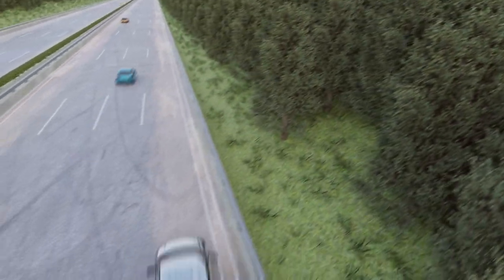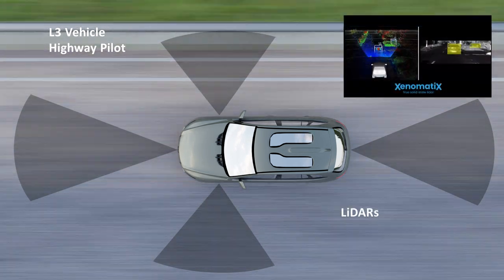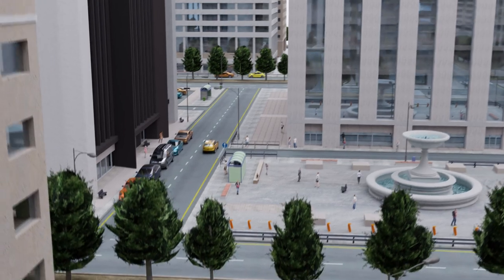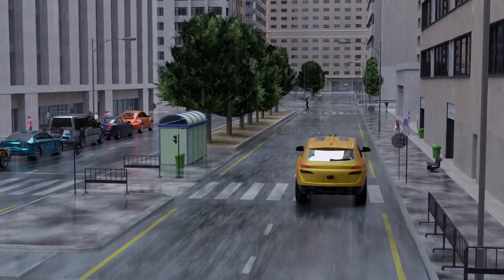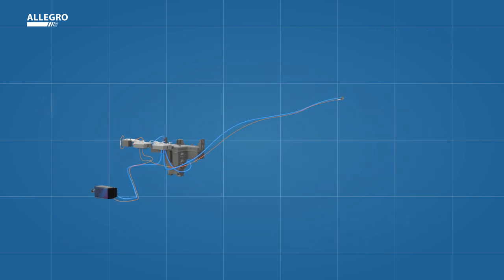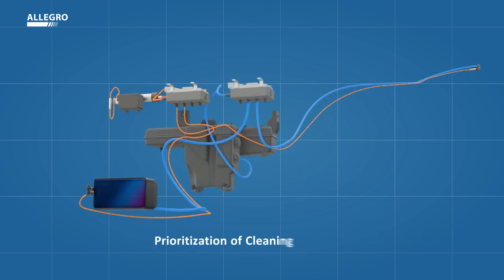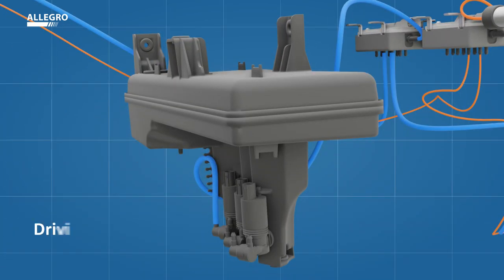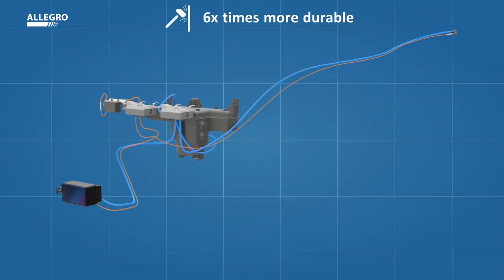Kautex Allegro Premium Sensor Cleaning System (English)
In the era of new mobility, highly automated and driverless vehicles have an increased number of sensors continuously feeding data to the vehicle. To help ensure functionality and enhance the safety of sensors Kautex Clear Vision Systems has developed the Allegro Premium cleaning system, a plug-and-play complete solution including high performance cleaning hardware and our smart cleaning control software.